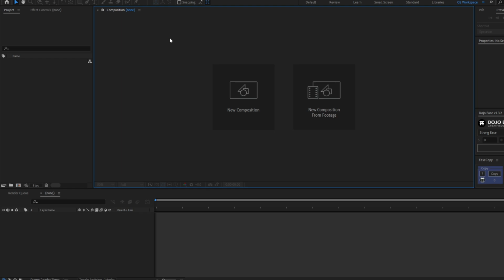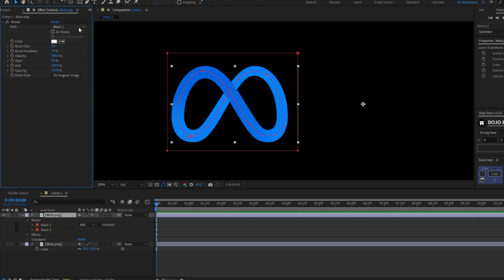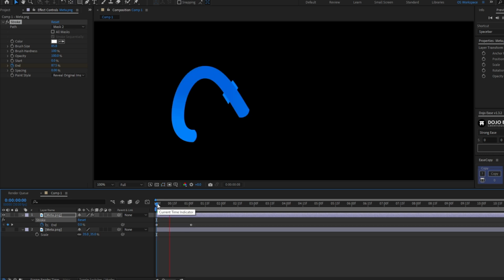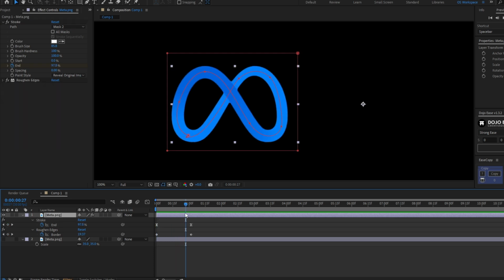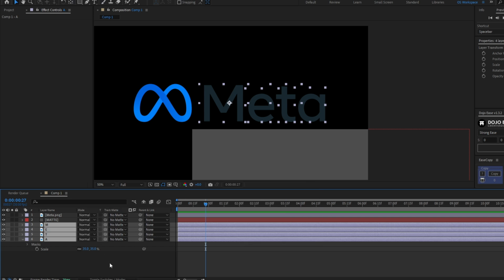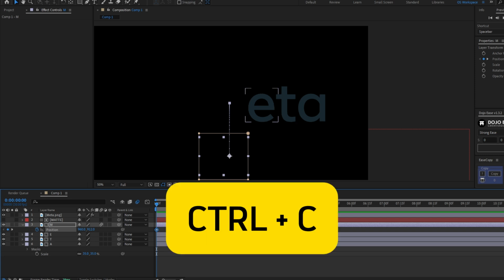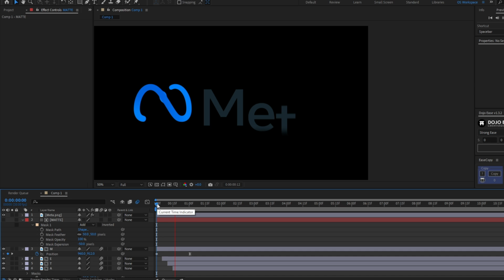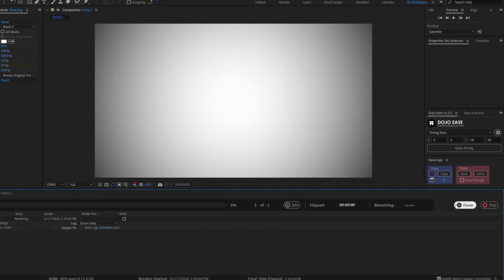Simple Logo Animation in After Effects - After Effects Tutorial